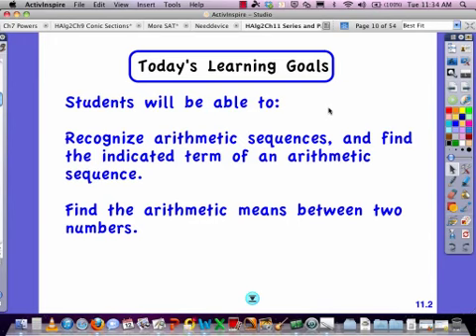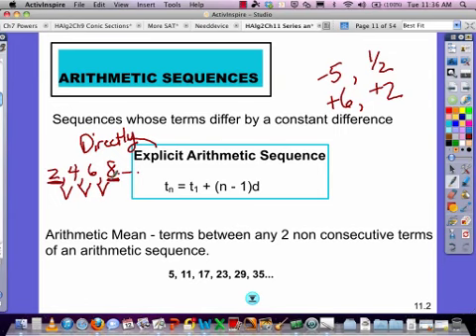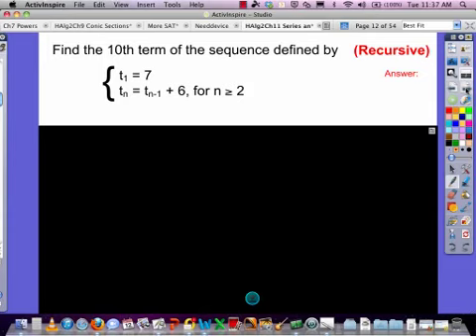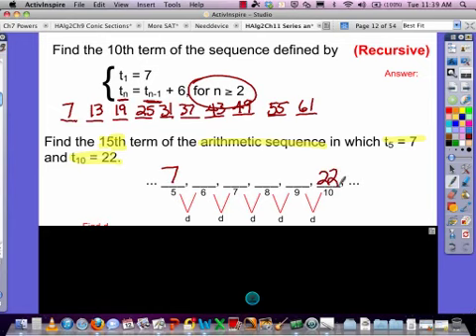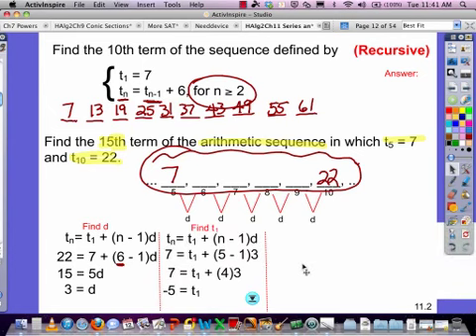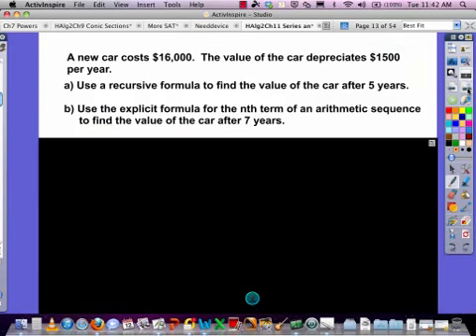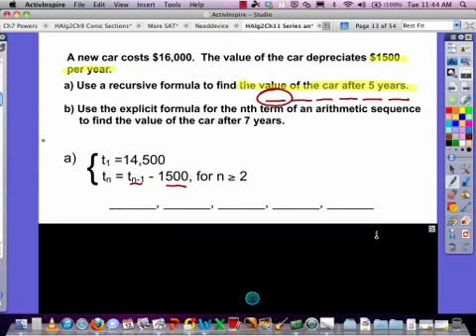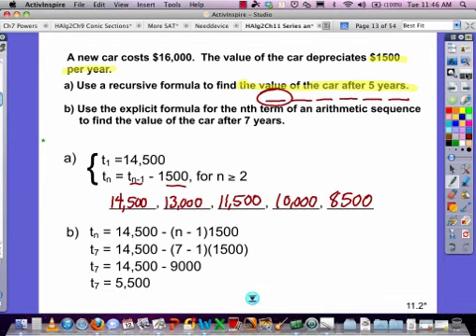Hon Alg 2 Lecture 11-2